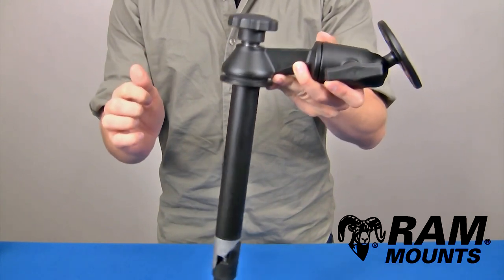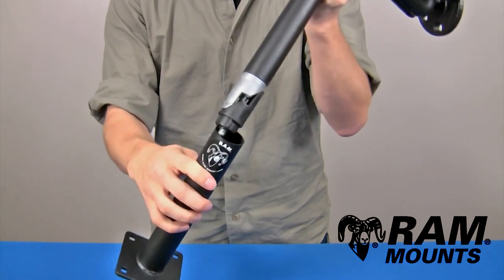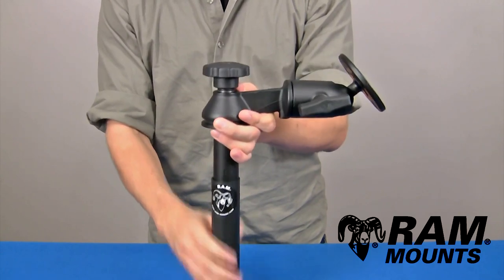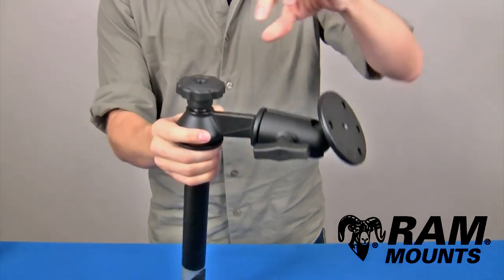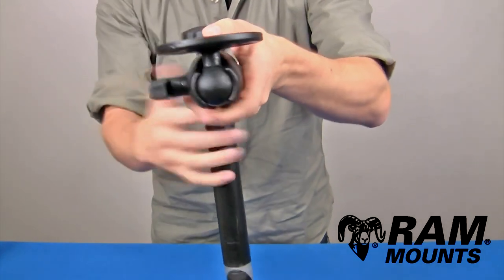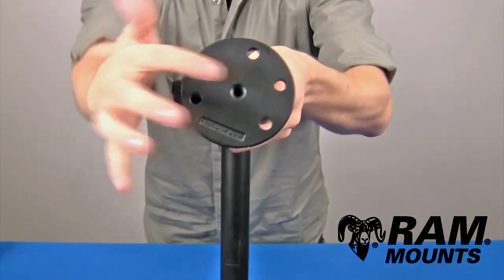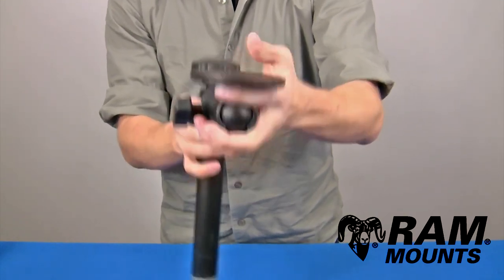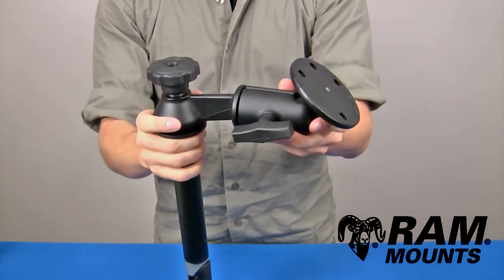RAM Single Swing Arm with 8 Male Tele Pole™ & 3 68 Round Base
In this video you get a general product overview of the RAM Single Swing Arm with 8 Male Tele Pole™ & 3 68 Round Base.